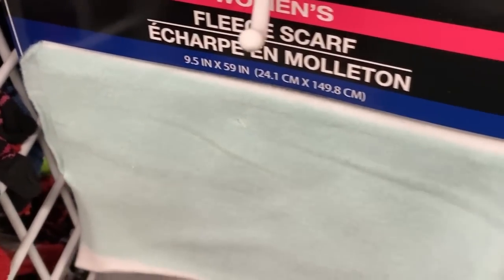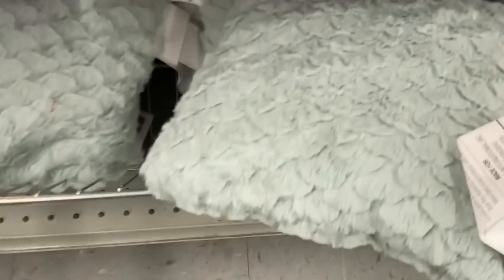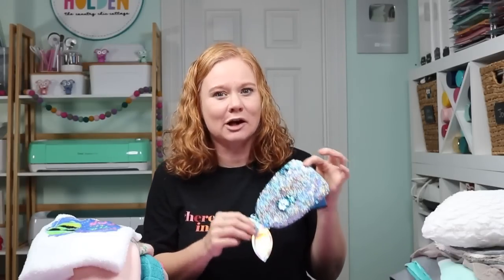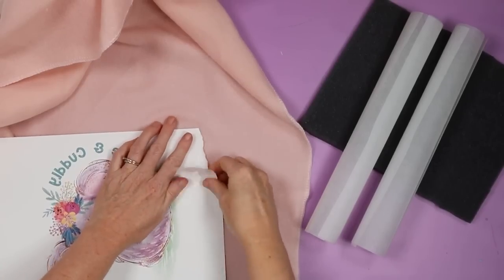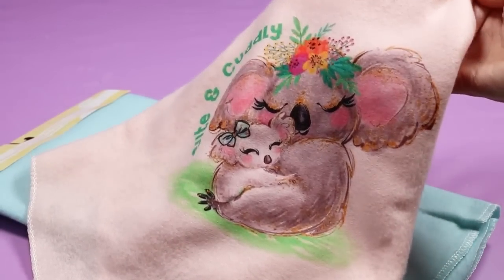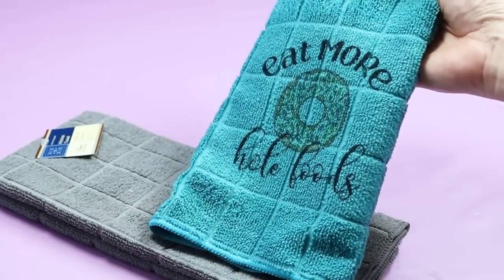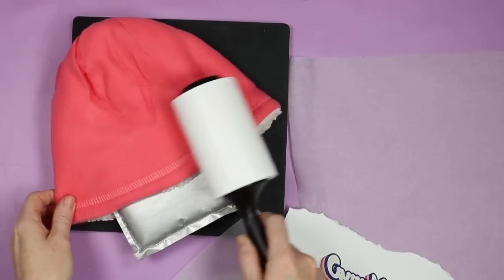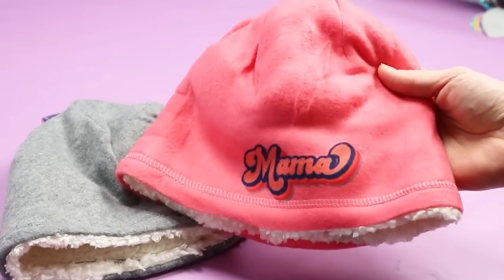Dollar Tree Sublimation Items: 9 Things to Sublimate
Did you know that you can find Dollar Tree sublimation items? Sublimation blanks need to have a polyester content in order to work but there are plenty of options that you can find as close as your local Dollar Tree. So, come shopping with me as I find 9 items that are perfect to sublimate. Then head to your local store and see if you can find some polyester blanks of your very own!

Sublimation ink
Sublimation paper
Heat resistant gloves

0:00 Introduction
0:28 What to look for
2:47 Using Infusible Ink
3:09 Additional supplies
3:43 Time, temperature, and pressure
5:20 Baby blanket
6:24 Kitchen towel
7:27 Microfiber towel
8:10 Scarf
9:02 Pillow
10:01 Sequin pencil pouch
11:20 Polyester hat
12:06 Polyester socks
12:54 Ribbon
14:36 Pick a favorite
15:51 Wrap up